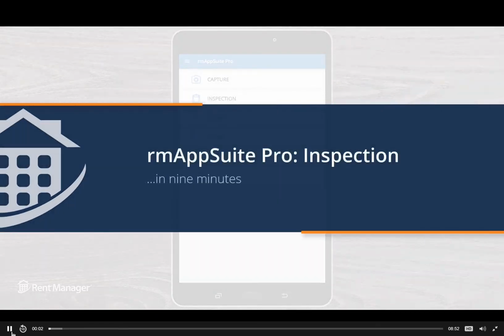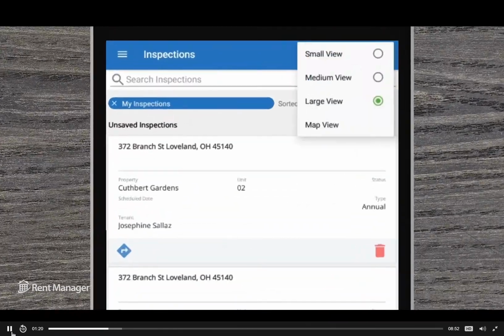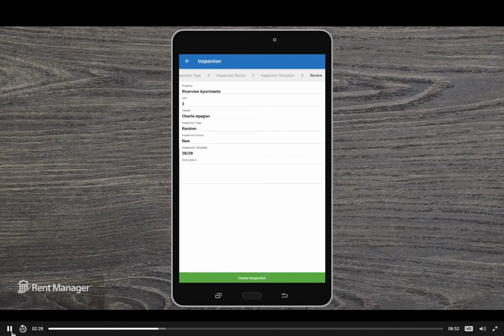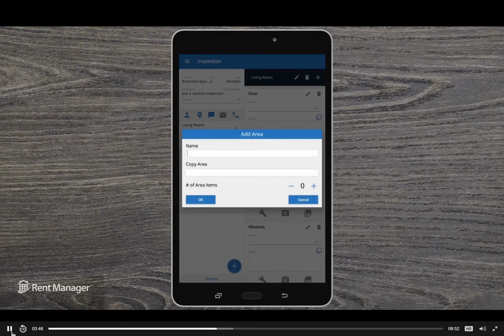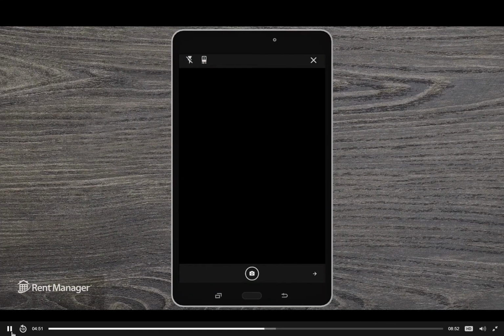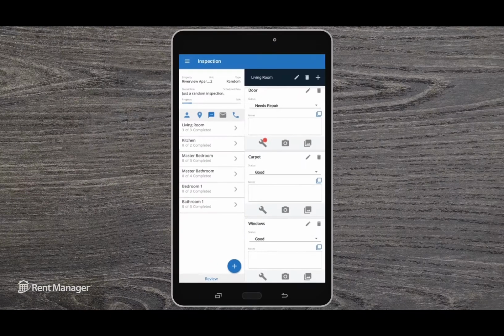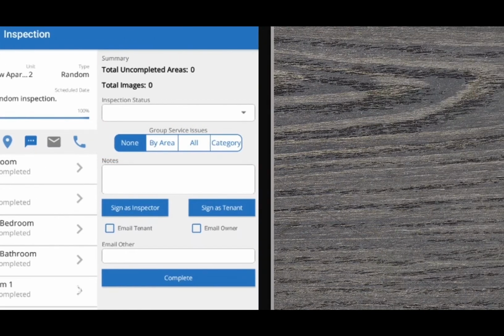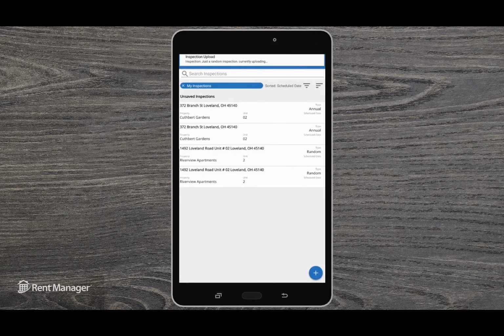rmAppSuite Pro Inspection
Inspections